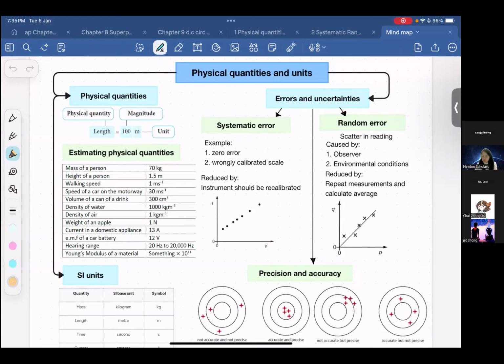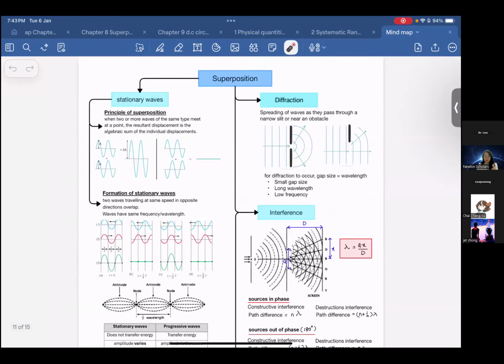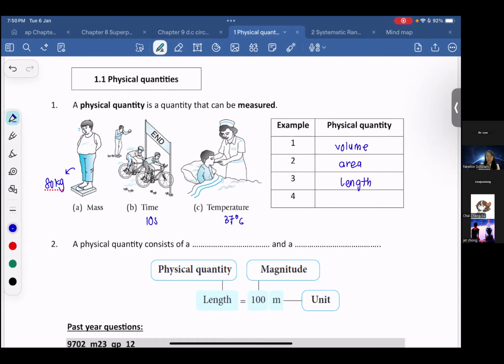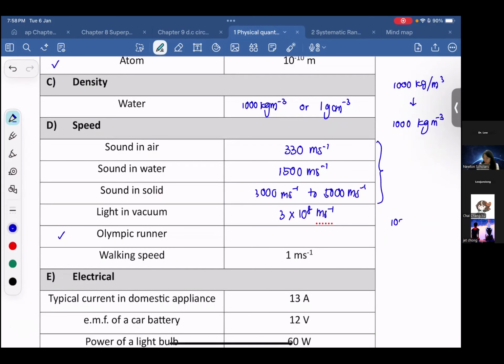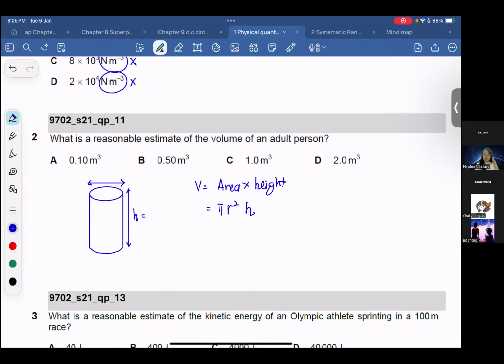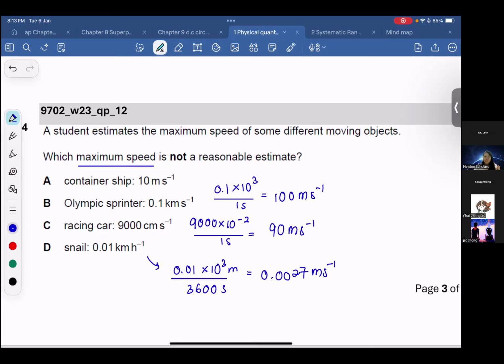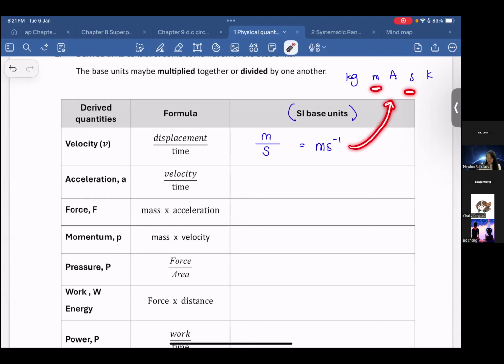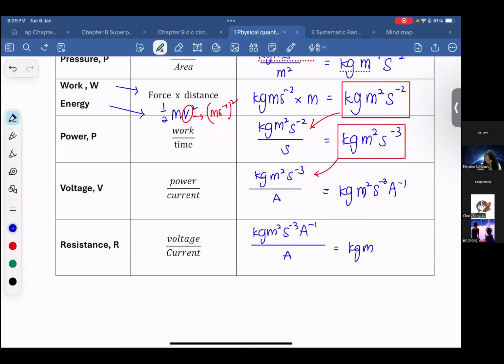Y12 Physics 2026 060126 Part 1